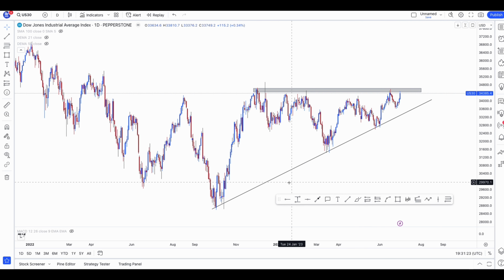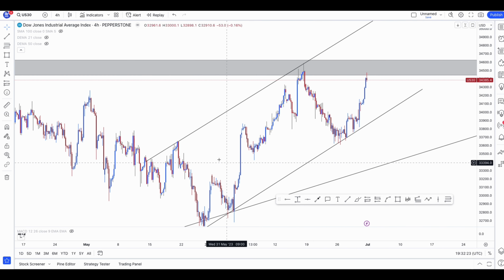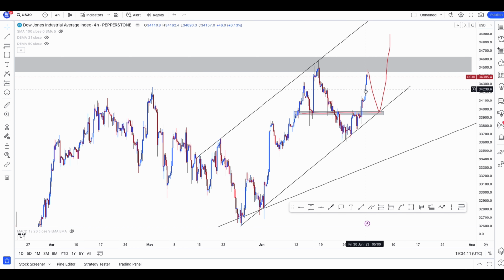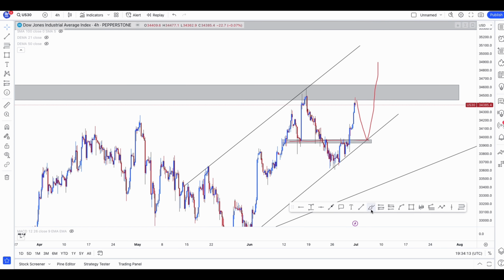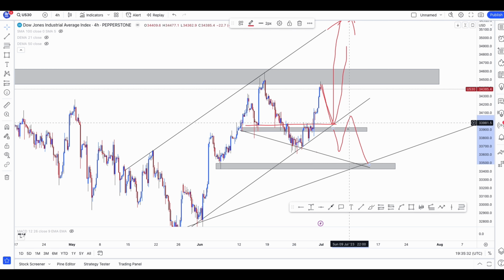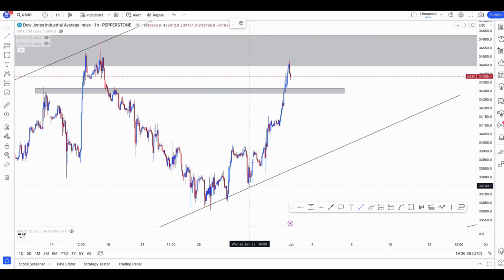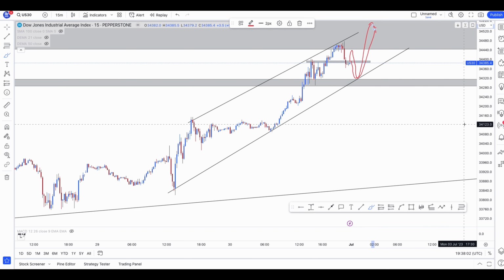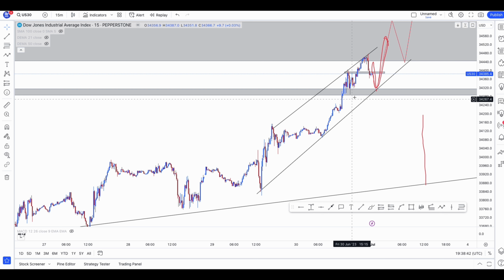US30 ANALYSIS | US30 TOPDOWN ANALYSIS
Get ready for an insightful and comprehensive analysis as I dive into the US30 weekly forecast! In this exciting video, I will be sharing my expert analysis and predictions for one of the most prominent stock market indices.

Join me as we explore the key factors and indicators that could impact the US30 in the upcoming week. I will be examining the charts, technical analysis, and market trends to provide you with a well-rounded perspective on the potential direction of this influential index.

Whether you are an experienced trader or a beginner looking to enhance your knowledge, this video is designed to provide valuable insights and help you navigate the dynamic world of the US30.

Remember to engage with the video by leaving your comments, questions, and insights. I value your input and look forward to creating a vibrant community where we can all learn and grow together.

Get ready to unlock the potential of the US30 market! Watch the video now and take a step towards becoming a more informed and successful trader.